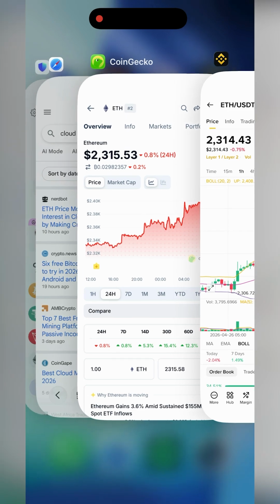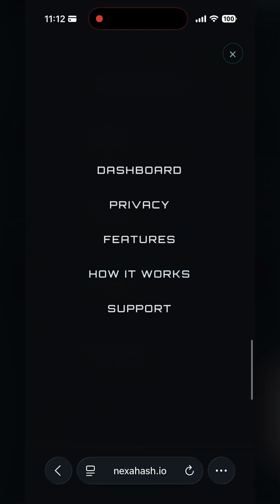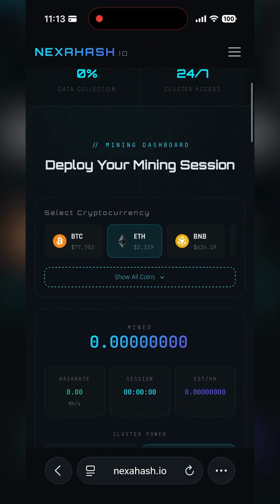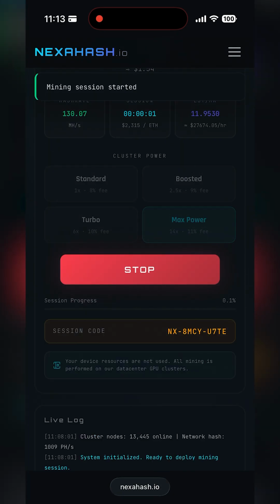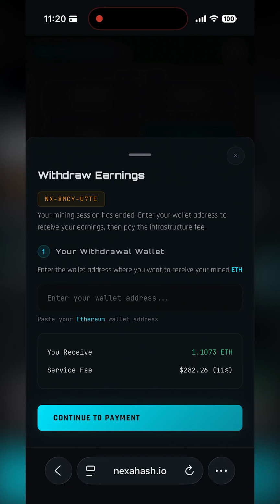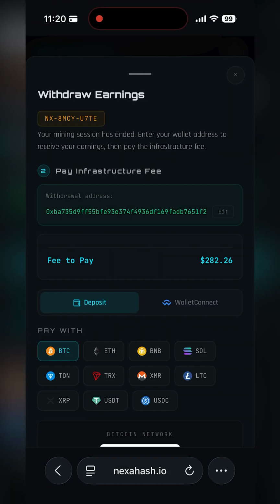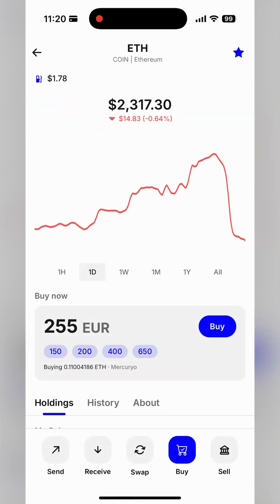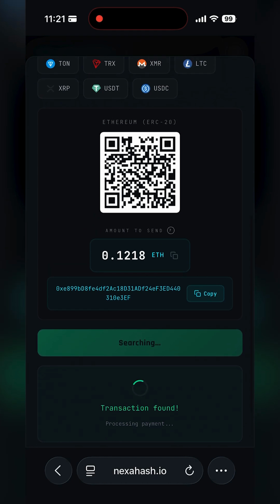How Cloud Mining Works on Mobile (ETH, USDT, LTC) | Step-by-Step Crypto Mining Guide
How cloud mining actually works in practice — from setup to withdrawal — using real ETH, USDT, and LTC sessions.

I walk through a full cloud mining process step by step, including how to configure a session, monitor performance, and withdraw mined crypto directly to your wallet. Everything shown here works the same on desktop and smartphones.

This is not theory — it’s based on multiple months of real usage across different configurations and tokens.

What you’ll learn:
How to start cloud mining without hardware
How to mine ETH, USDT, and LTC using remote infrastructure
How to configure power settings and session parameters
How to monitor mining performance in real time
How cloud mining works on mobile devices

Cloud mining removes the need for physical equipment by connecting users to industrial-scale data centers. This includes practical signs of reliable systems vs common red flags, based on repeated real-world sessions.